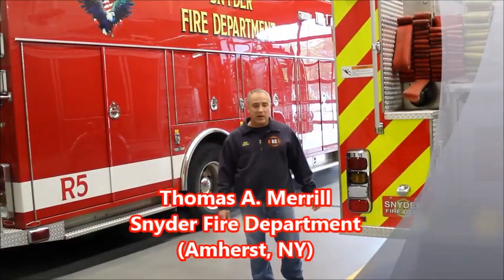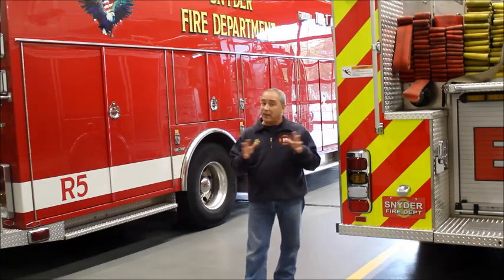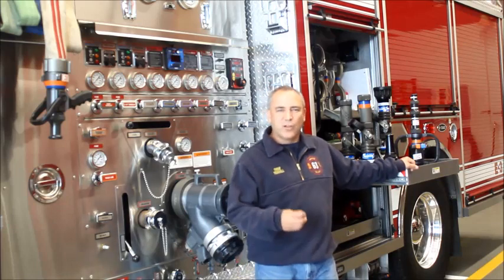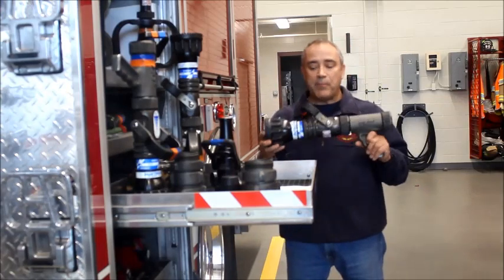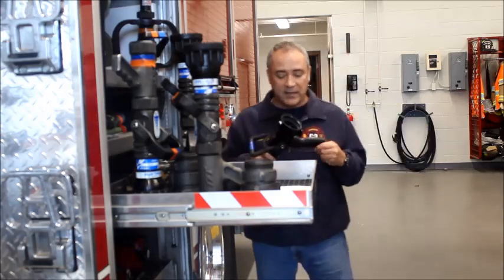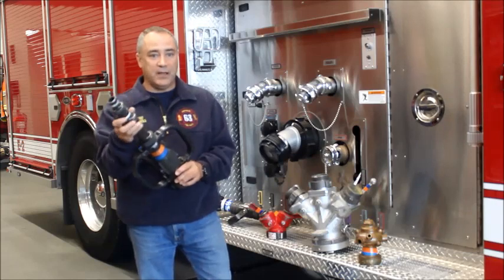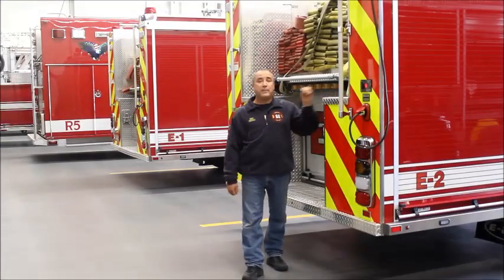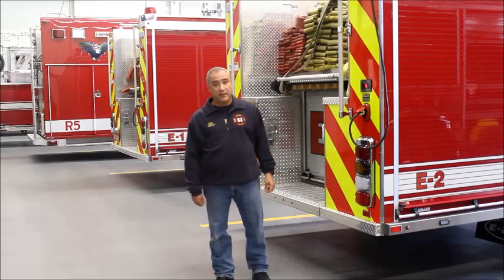Fire Engineering presents Thomas A. Merrill: "The Engine Firefighter: Mastering the Basics"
Join Firefighter Thomas A. Merrill in this video companion to his article "The Engine Firefighter: Mastering the Basics," which appears in the October 2017 issue of Fire Engineering.

These are just a few hints and suggestions that every firefighter of any discipline or crew should know to best prepare himself before entering the battleground. The citizens he protects as well as his department are ultimately counting on it.

Merrill is a 35-year fire service veteran and a member of the Snyder Fire Department (SFD) in Amherst, New York, where he has served 26 years as a department line officer including 15 years in the chief officer ranks and chief of department from 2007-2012. Merrill is also a fire commissioner for the SFD and a full-time fire dispatcher for the Amherst (NY) Fire Alarm Office.